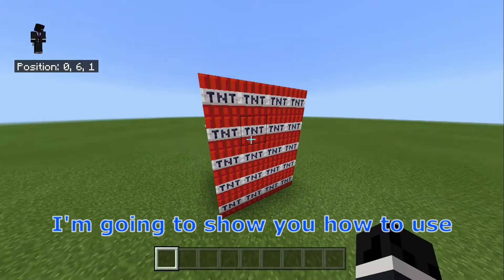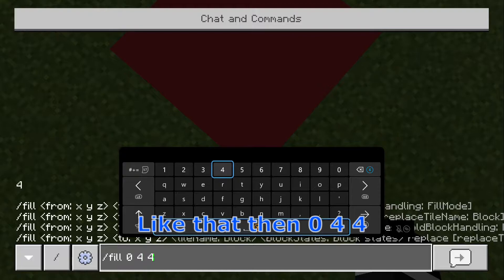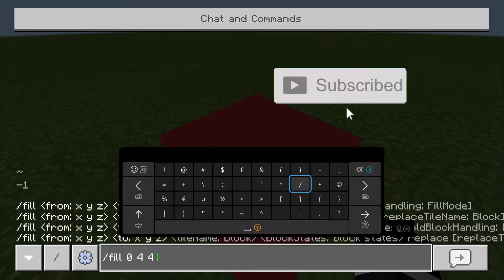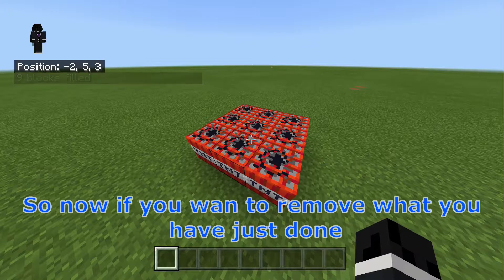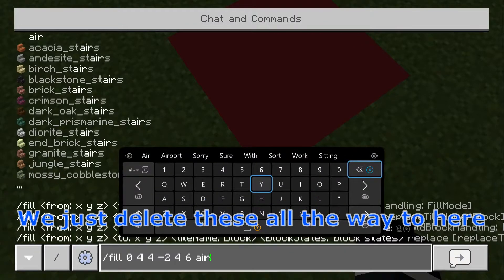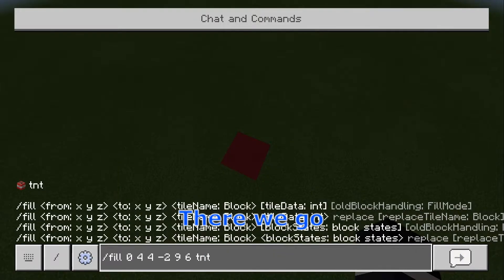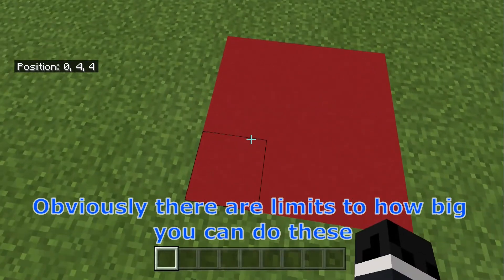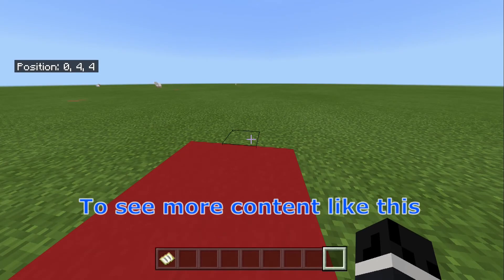How To (Easily) Use /Fill In Minecraft Bedrock Edition 1.17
this is really useful to know!

In this tutorial I show you how to use the /fill command in Minecraft Bedrock Edition